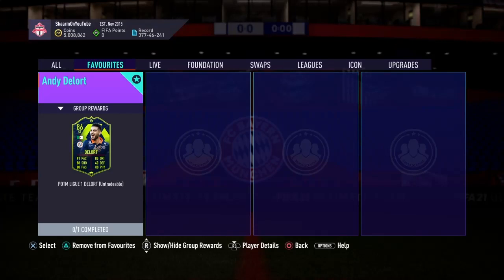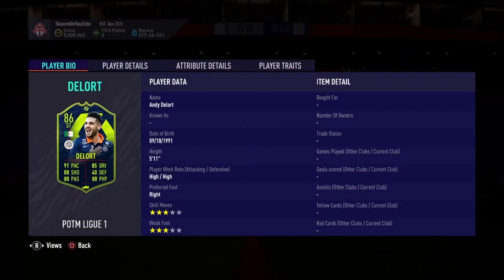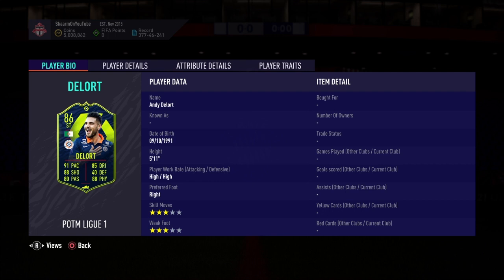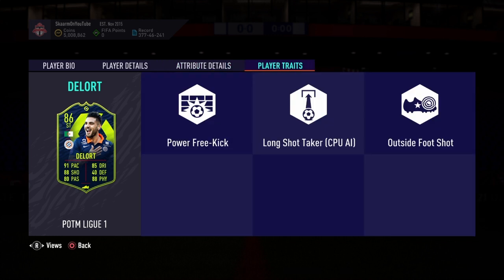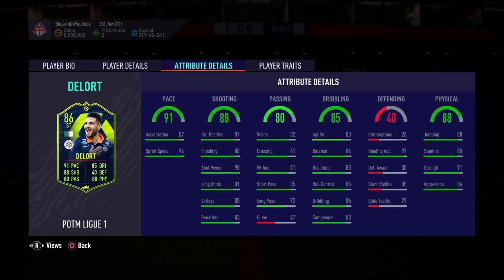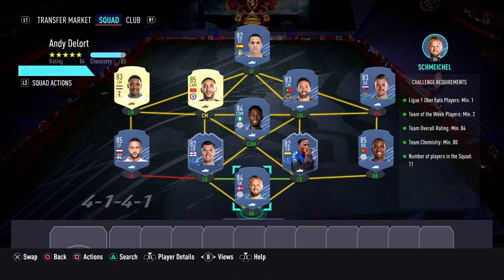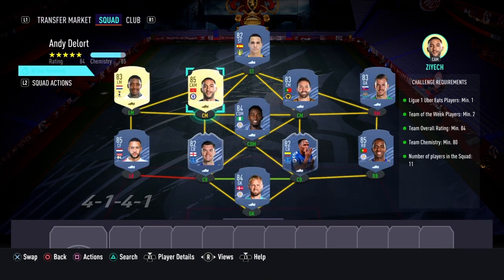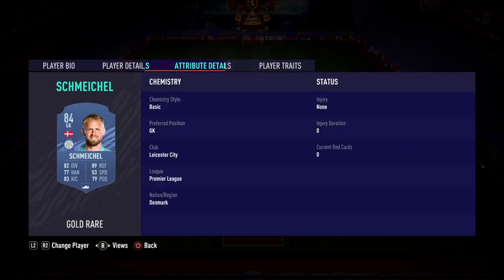Potm Andy Delort Sbc (Cheapest Way - No Loyalty)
This is the CHEAPEST POSSIBLE WAY for the Ligue 1 Potm Andy Delort Sbc for ONLY 75K (No Loyalty - Fifa 21 Ultimate Team)